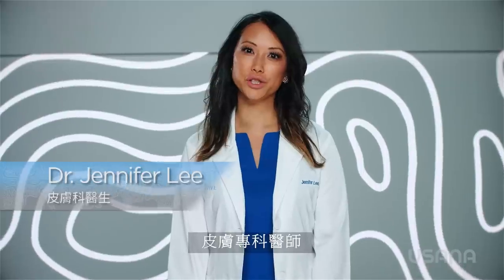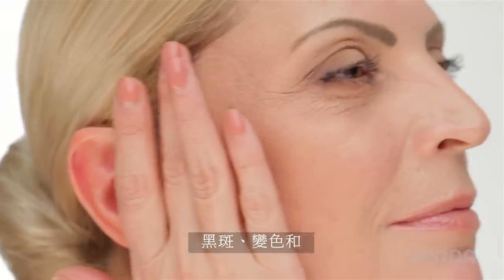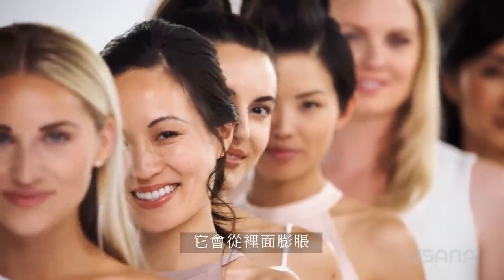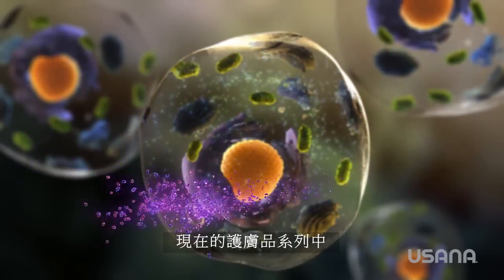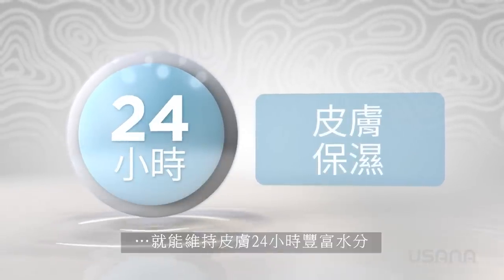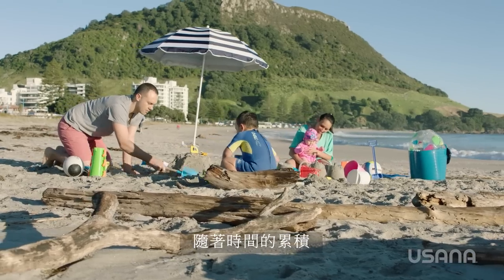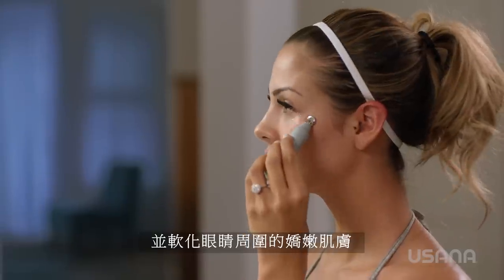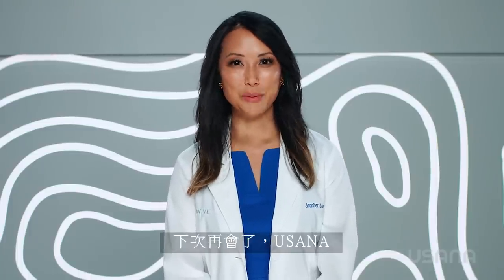Celavive的科學 | USANA Video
專科認證的皮膚科醫生Jennifer Lee講論「皮膚—深入表面之下探討Celavive的科學」。揭露您皮膚的秘密，告訴您Celavive如何與您的皮膚密切合作以創造更美麗、更青春的膚色。此外，來學習Lee醫生教導每一位患者如何使皮膚擁有健康外觀的三件事